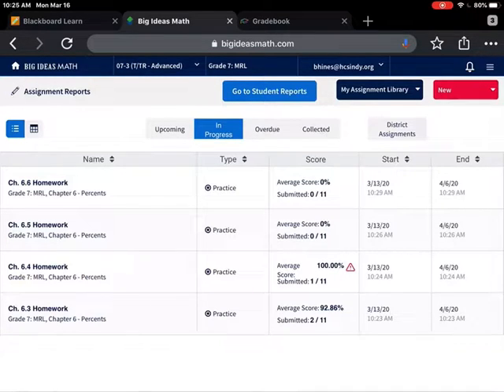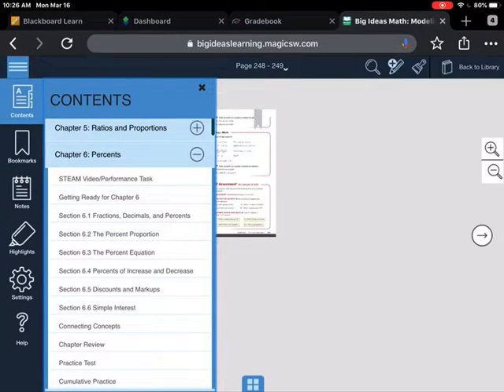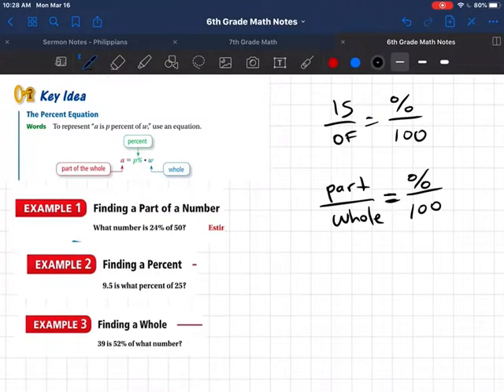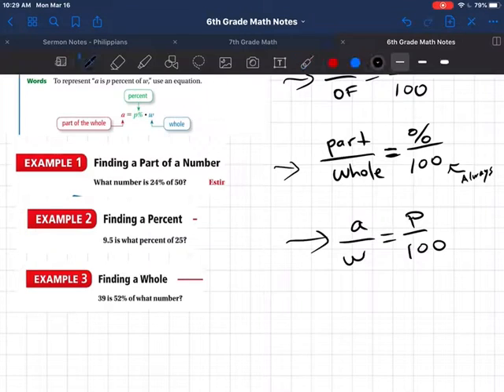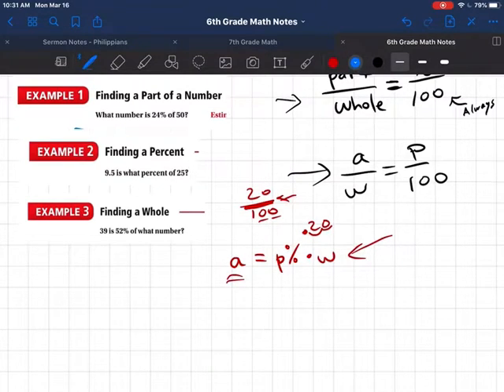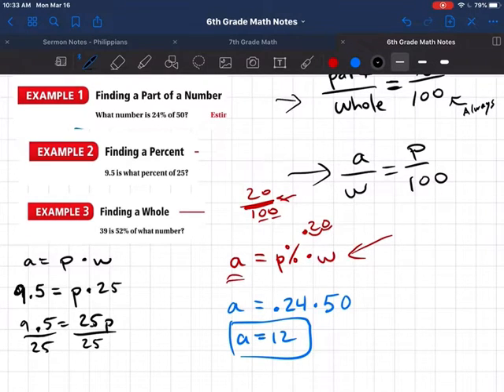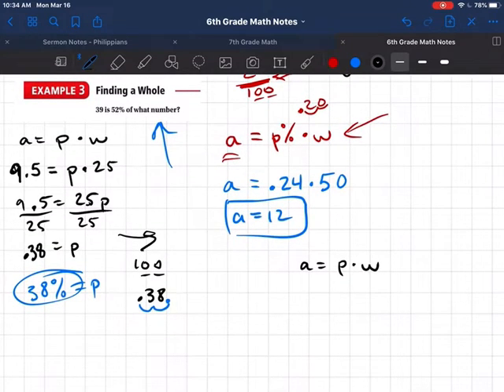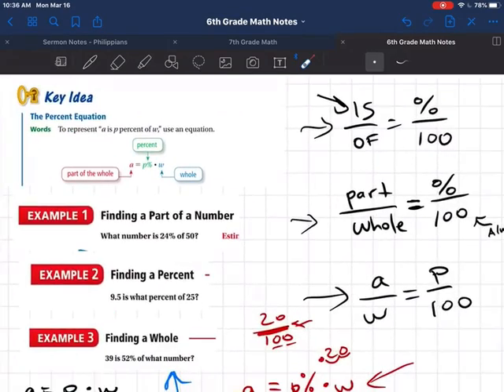(7th Grade and 7th Adv) - Ch. 6.3 Intro_THE PERCENT EQUATION